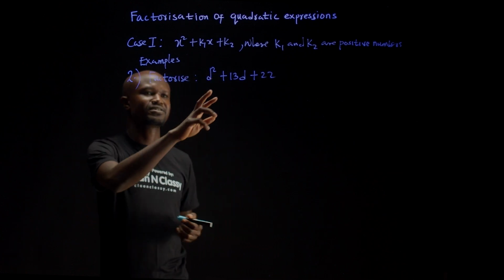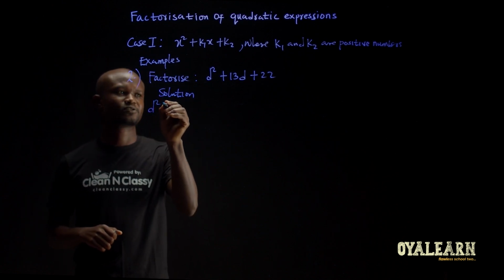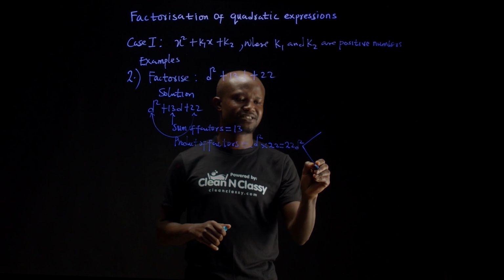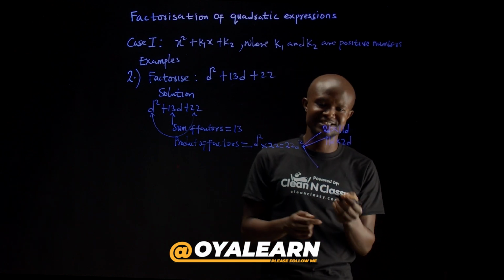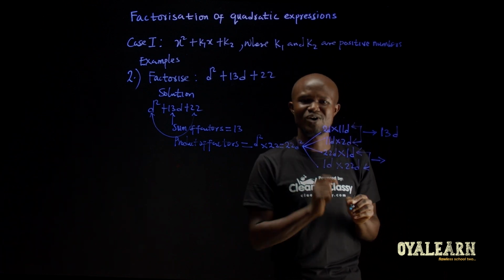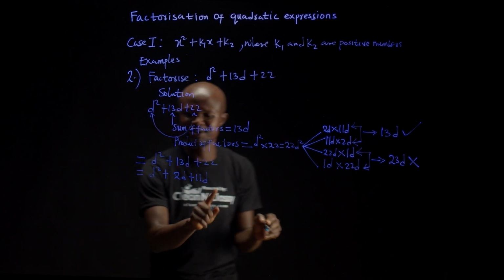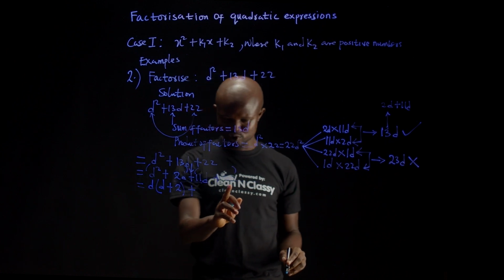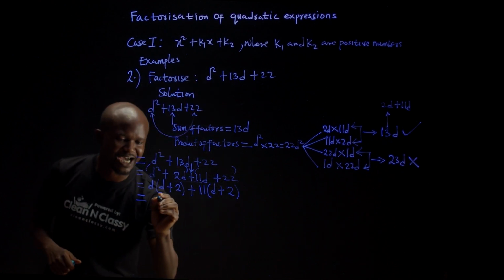JSS3 | Mathematics | Factorization of quadratic expressions | Case1 | 2